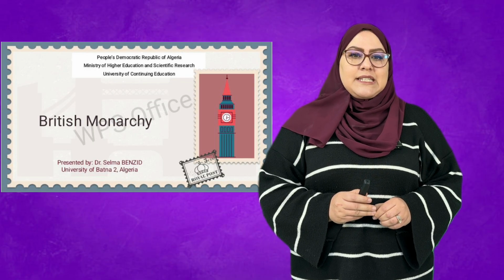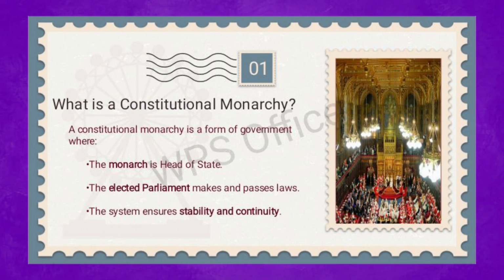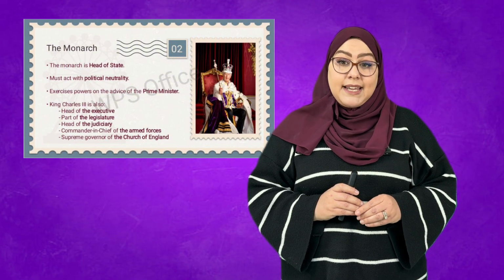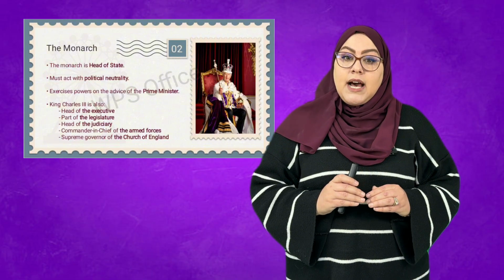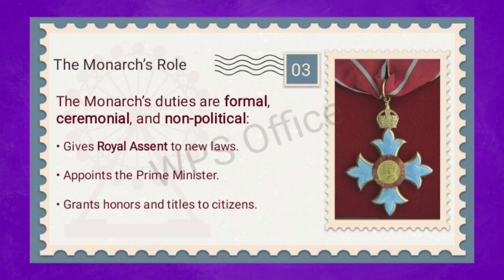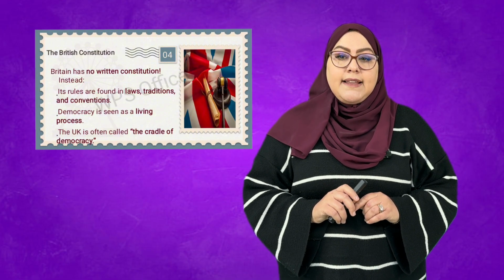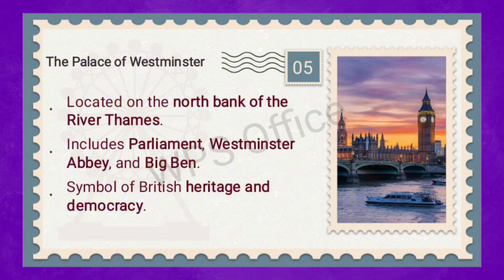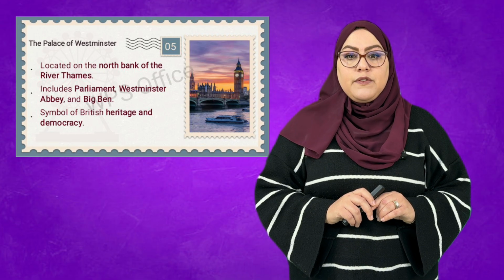British Monarchy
British Monarchy  --  cour 03